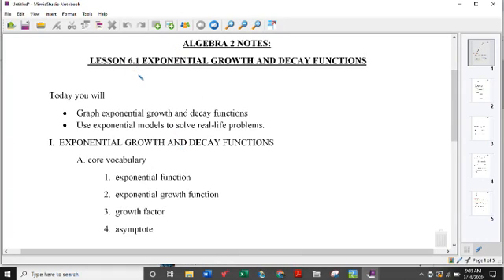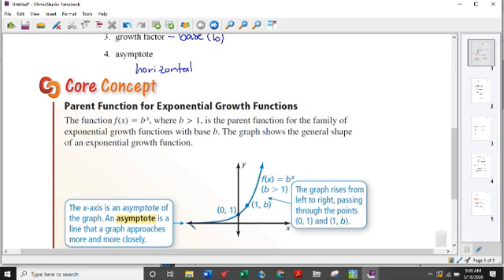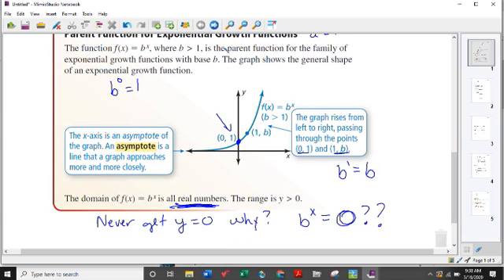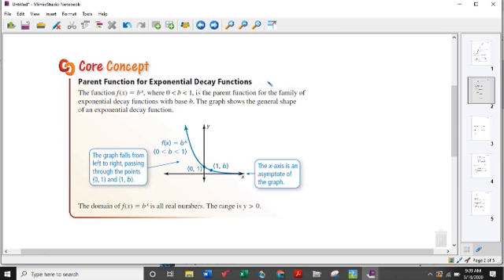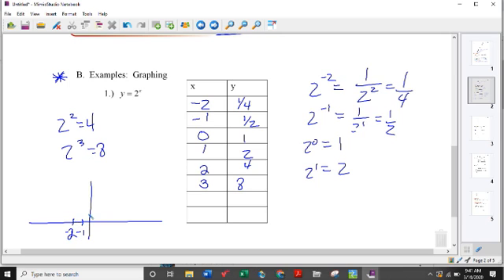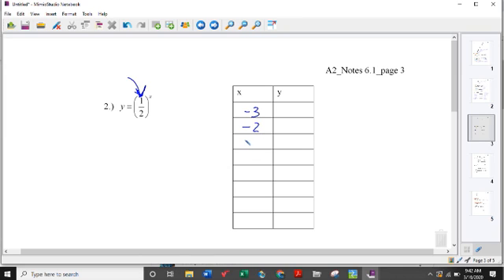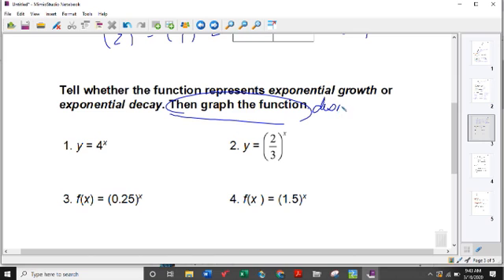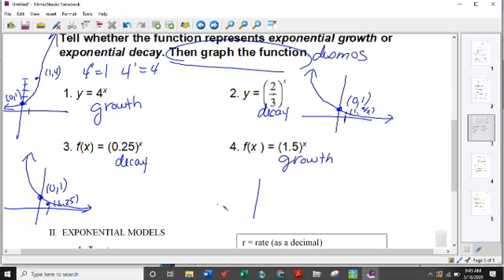A2 notes 6 1 part 1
Algebra 2 notes about exponential growth and decay functions